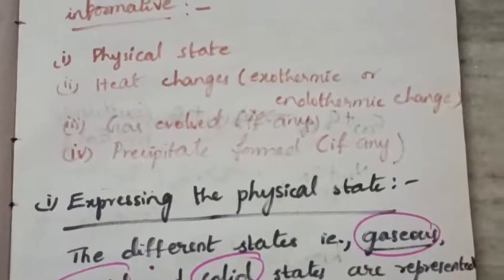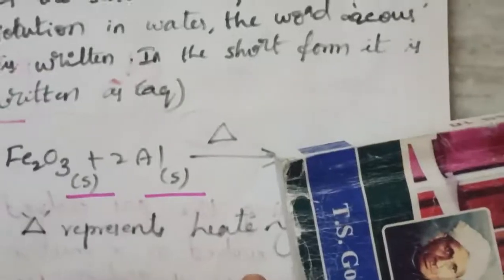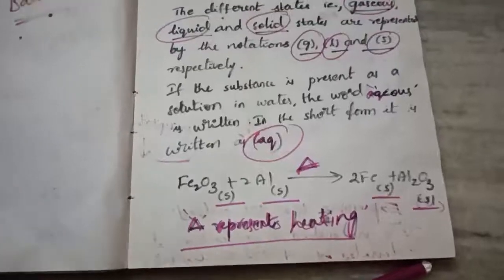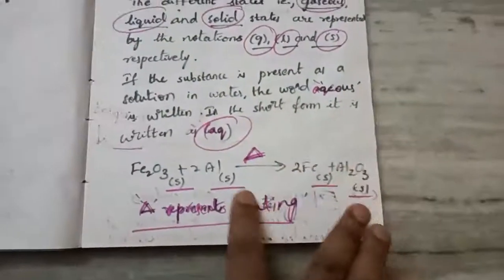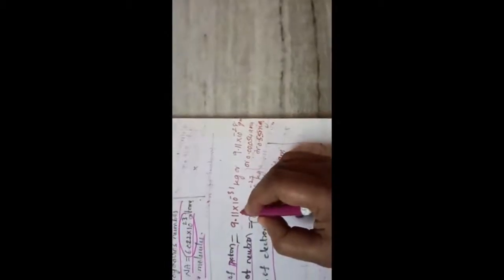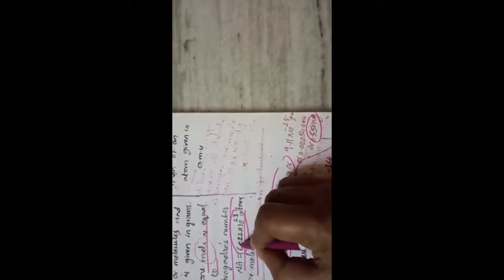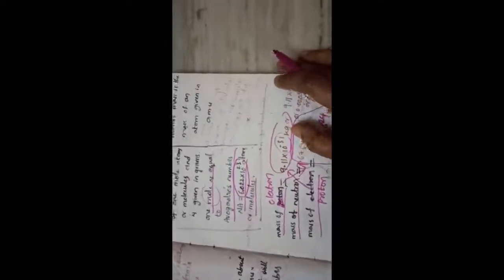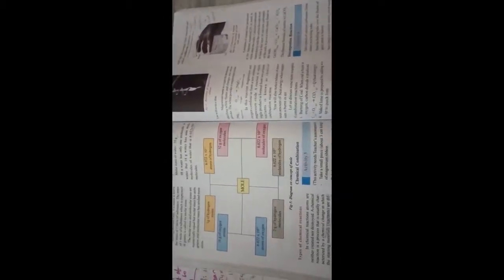Chemical Equations 5